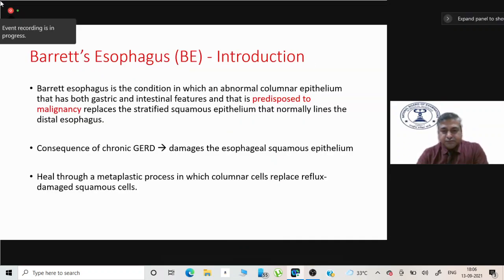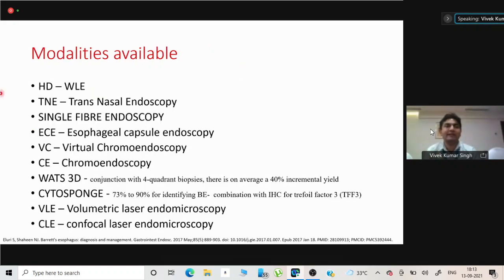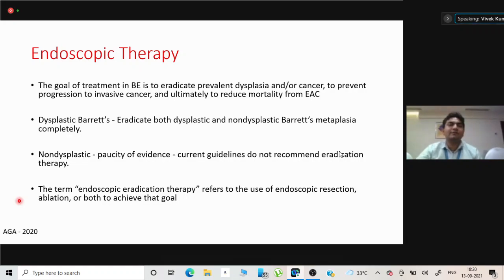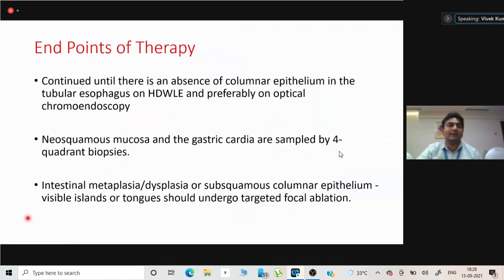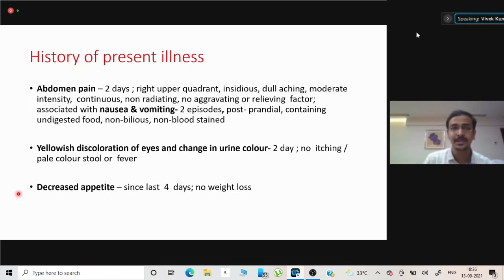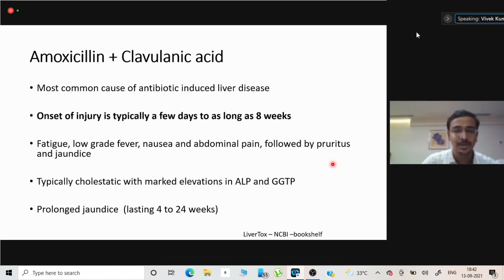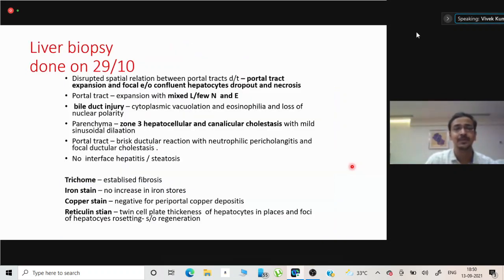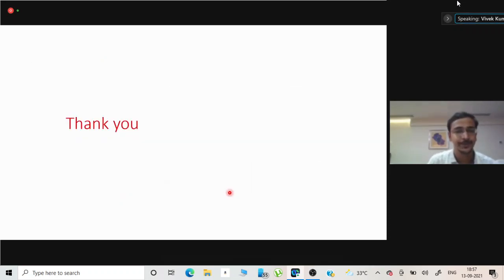nbe - session on Barrets esophagus